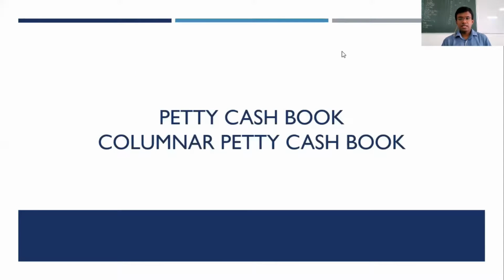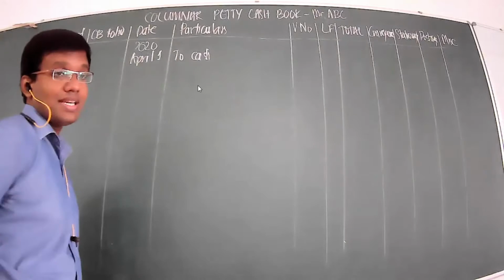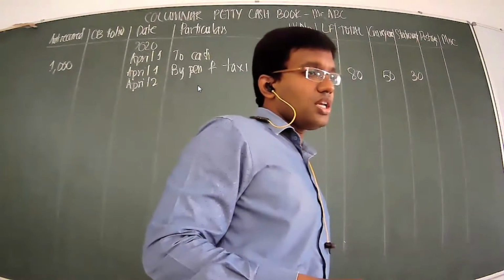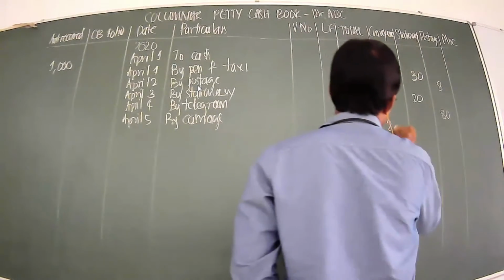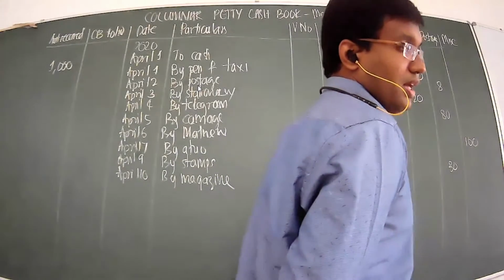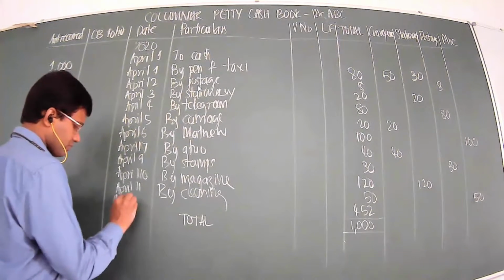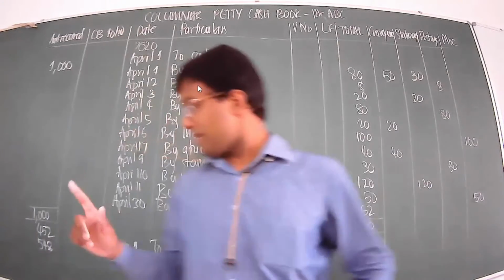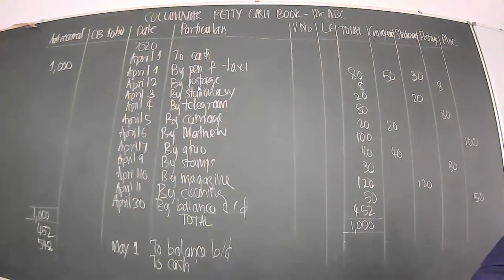Columnar Petty Cash book Imprest System: Subsidiary books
This video tutorial deals with the preparation of columnar petty cash book according to Imprest system